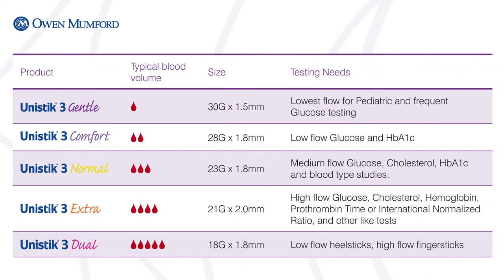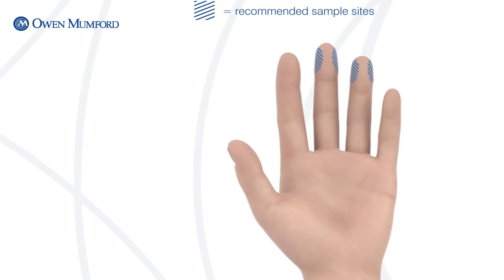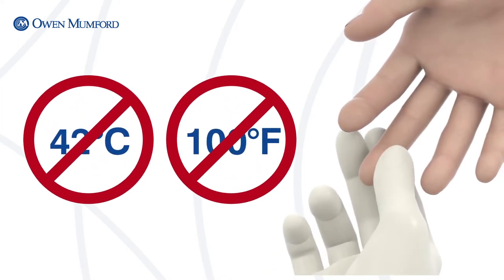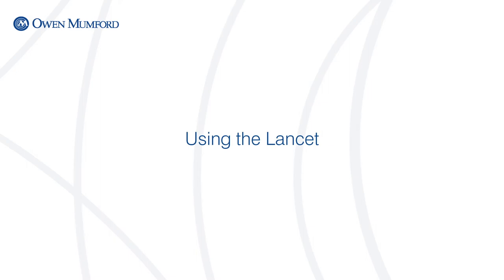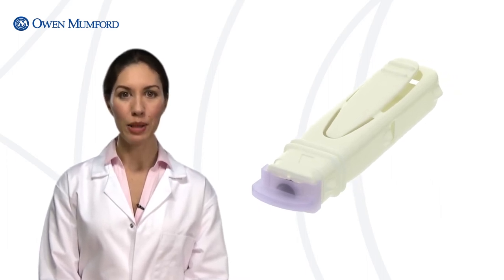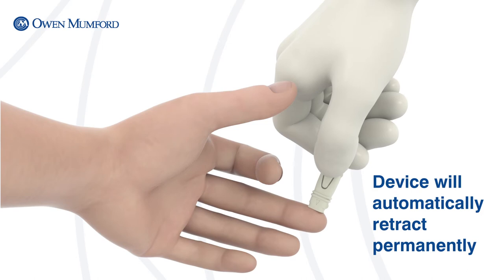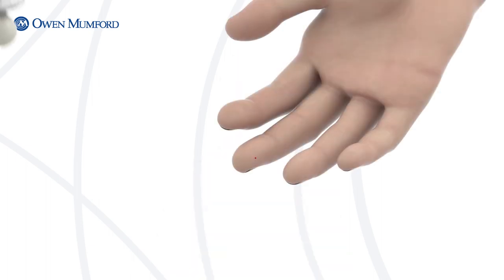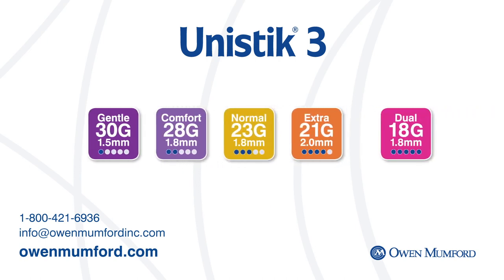Unistik 3: How to use - USA